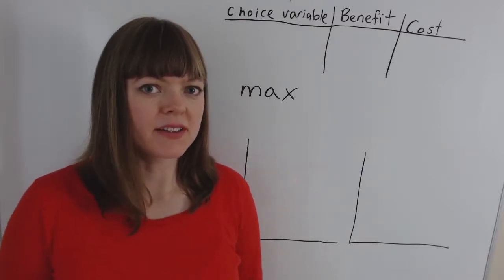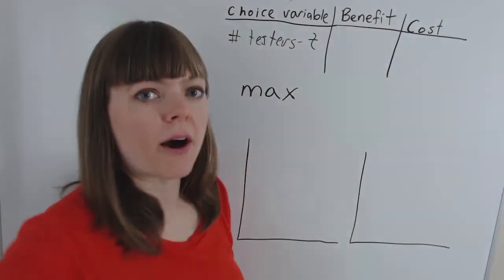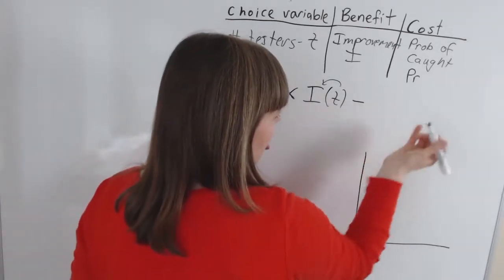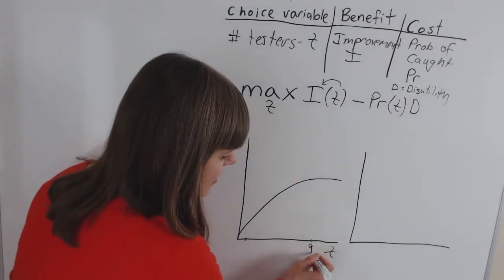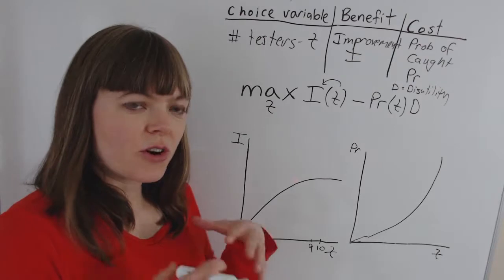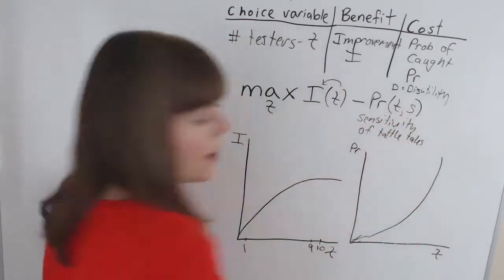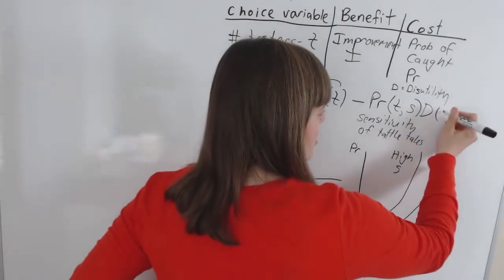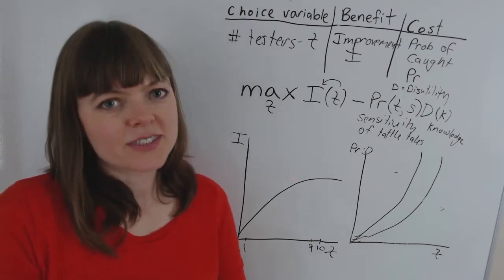Puking_Pasties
This video gives an example of a microeconomic model of Fred and George Weasley's decision about how many people to test their Puking Pasties on.  It includes the following concepts:
*Choice variable
*Benefit - cost model
*Diminishing marginal benefit
*Increasing marginal cost
*Exogenous variable